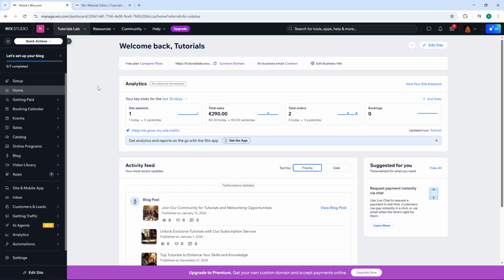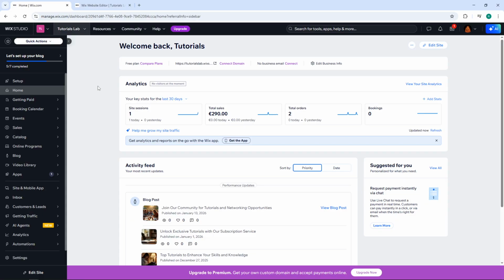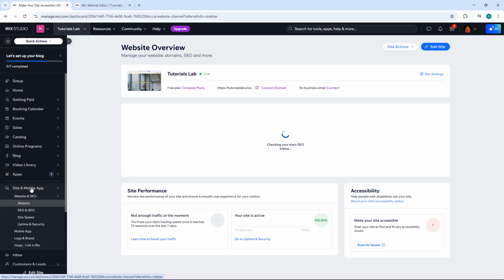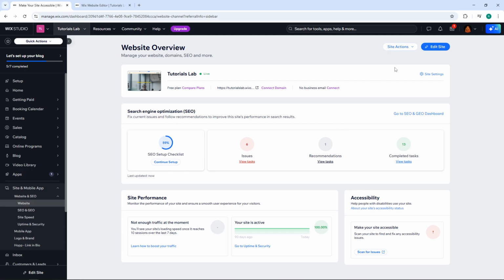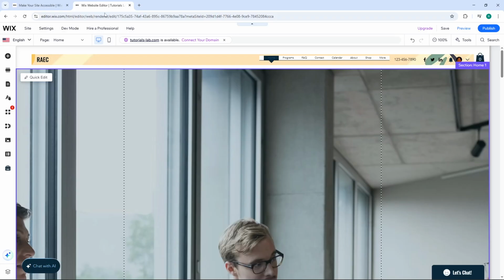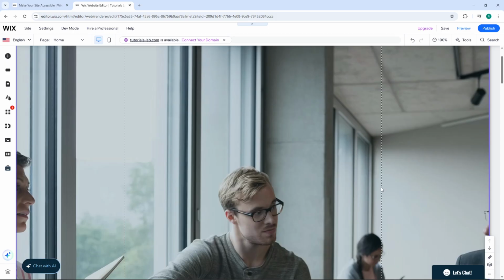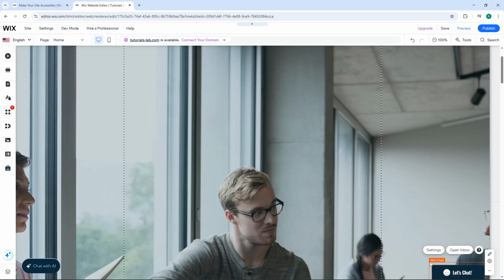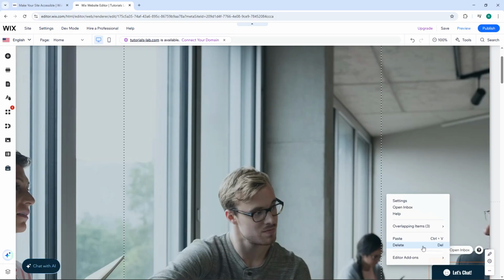How to Remove Wix Chat (Tutorial 2026)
Along the way, you'll learn how to delete Wix chat box, disable Wix live chat feature, turn off Wix chat from website, remove Wix chat plugin permanently, stop Wix chat popup appearing, how to uninstall Wix chat app, delete Wix visitor chat widget, get rid of Wix site chat, remove the Wix chat function, disable the Wix chat application, how to deactivate Wix chat tool, remove live chat from Wix website